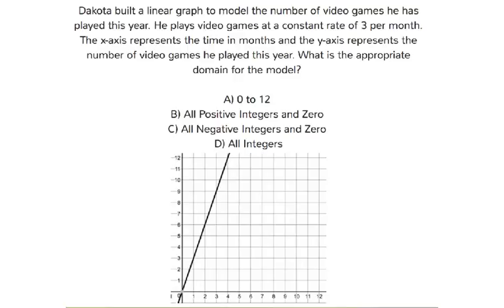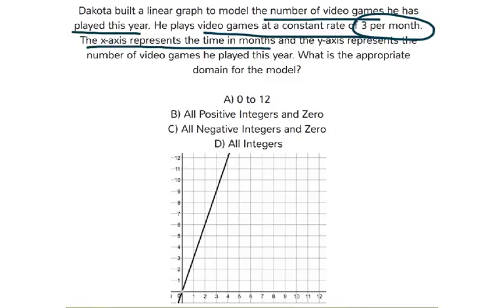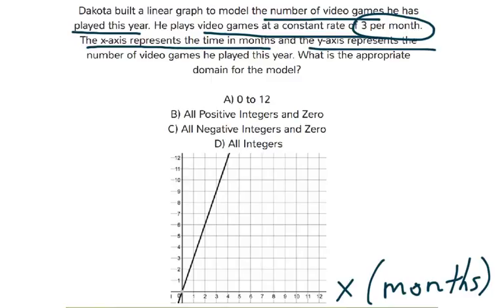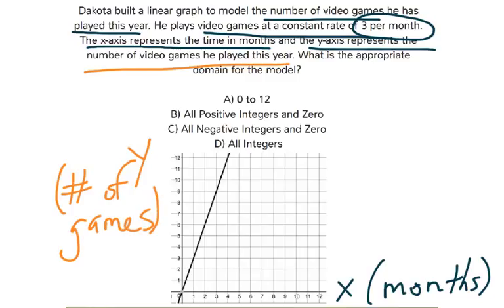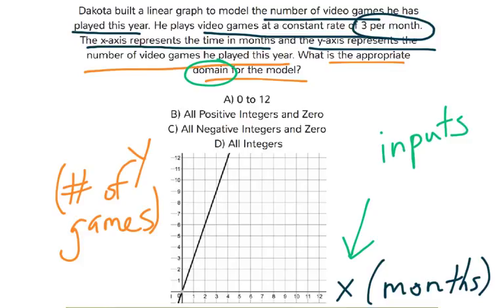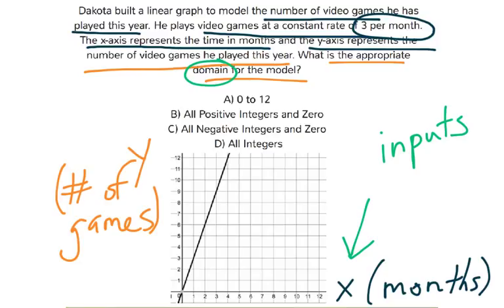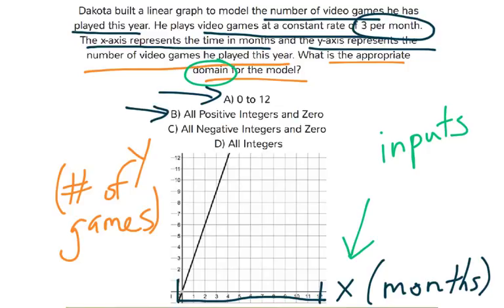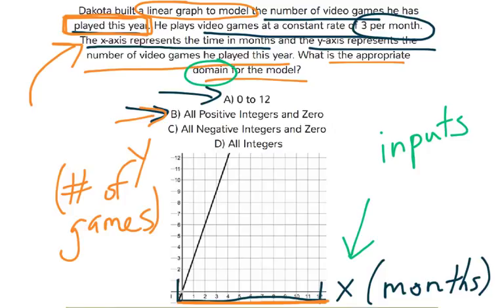[9.LF.5-1.0] Relating the Domain of a Linear Function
Relate the domain of a linear function to its graph and to the quantitative relationship it describes